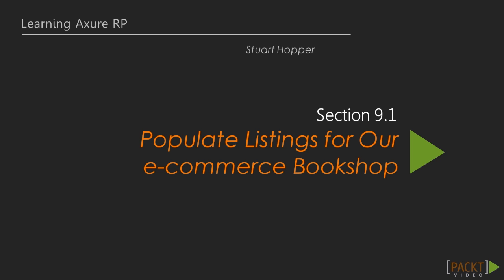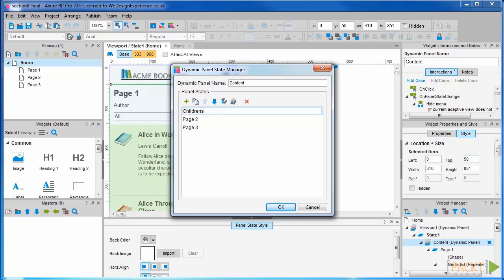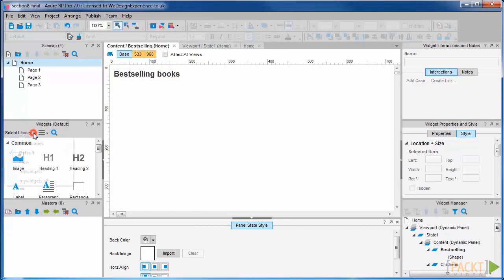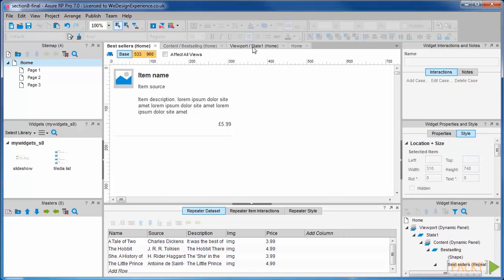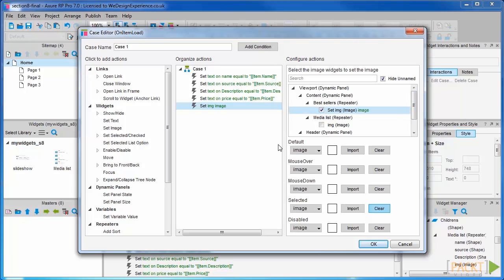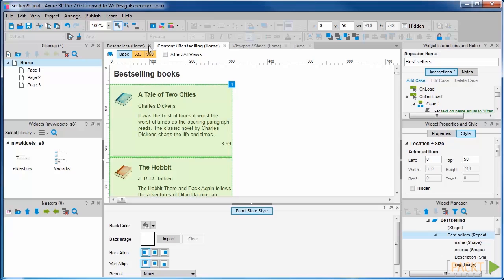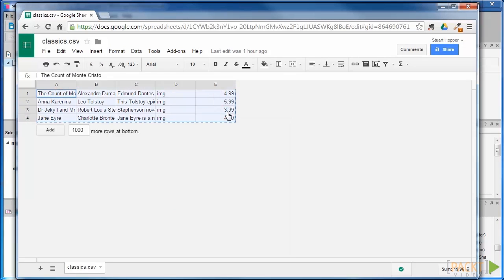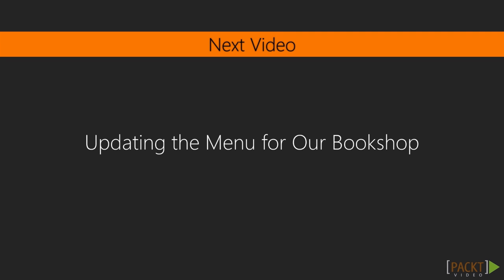Learning Axure RP Tutorial: Populate Listings for Our e-commerce Bookshop | packtpub.com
Adding more products to the website to understand how it works.
• Adding different categories, such as children’s books, bestselling books, and so on
• Inserting respective data and images for the books added to the website